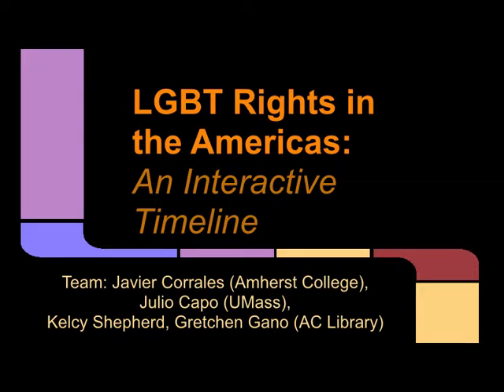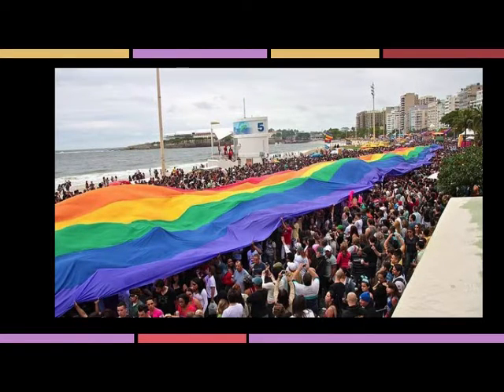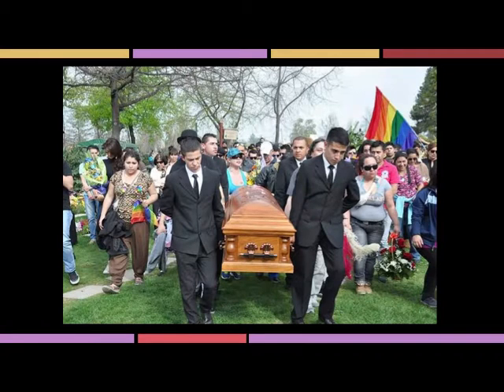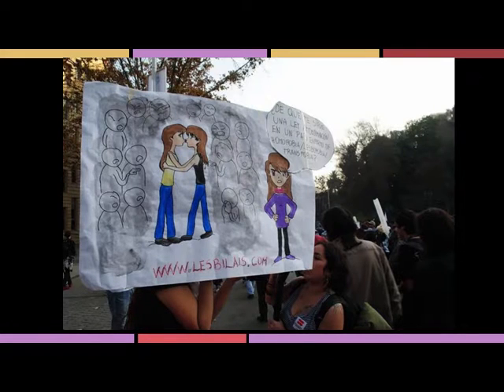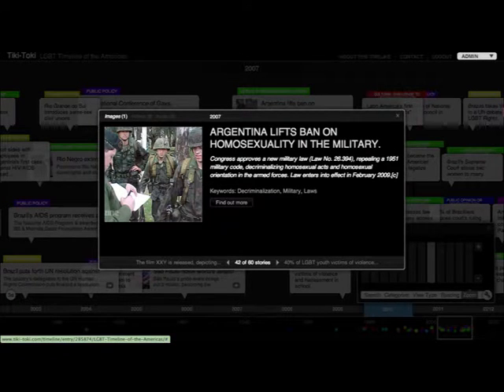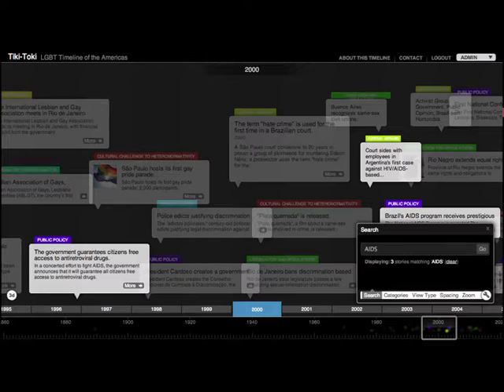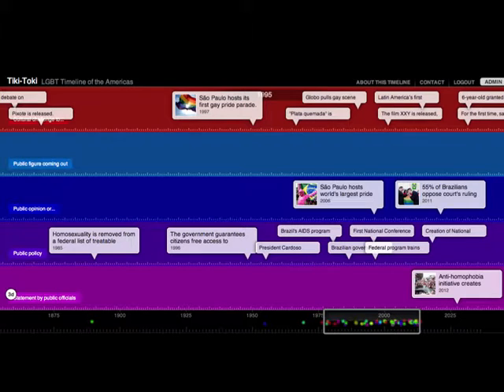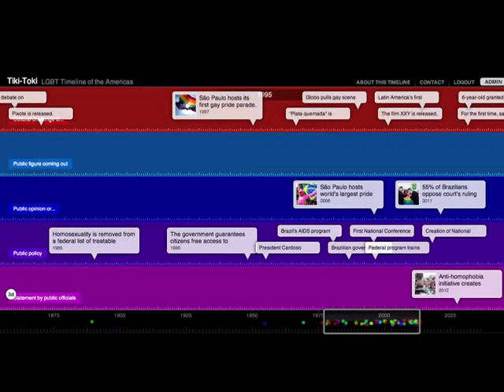LGBT Rights in the Americas — Five College Digital Humanities Kick-Off Event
A lightning talk by Kelcy Shepherd (Director of Digital Programs, Forst Library, Amherst College) and Gretchen Gano (Social Science Librarian, Frost Library, Amherst College), PIs of the LGBT Rights in the Americas Project, a Five College Digital Humanities project developing a digital timeline of important milestones in the fight for LGBT Rights.

Learn more about the project and Five College Digital Humanities